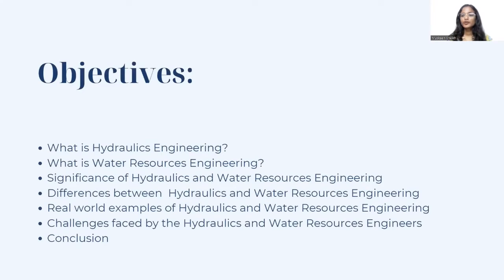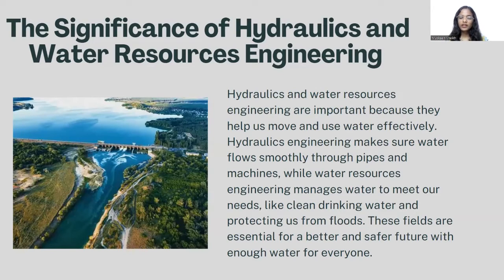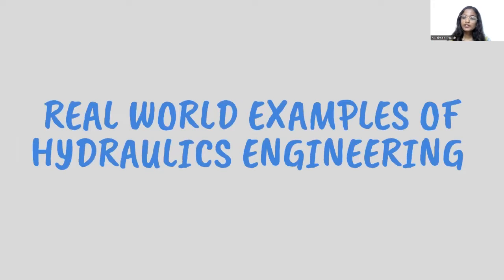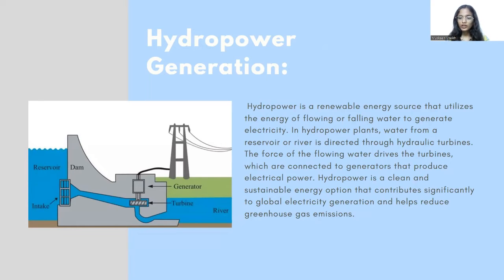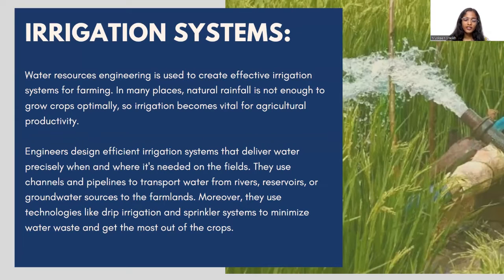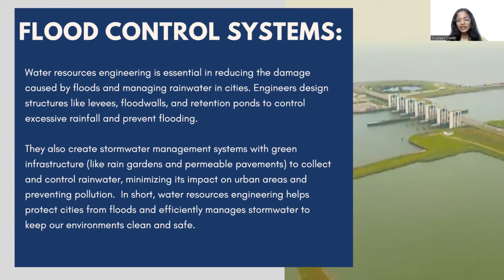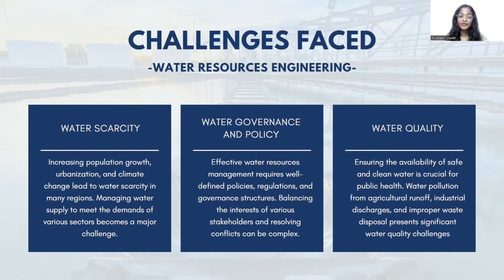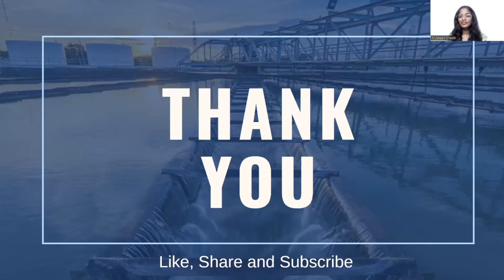Hydraulics and water Resources Engineering | A Branch of Civil Engineering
Hello Everyone, this video is all about a discipline of civil engineering called hydraulics and water resources engineering which deals with water and water related systems. I hope you like my video.